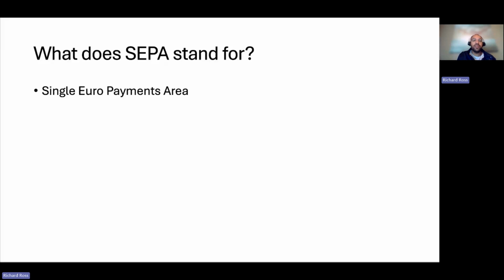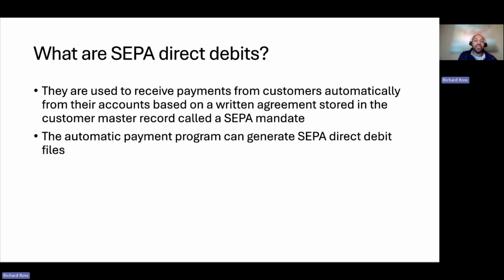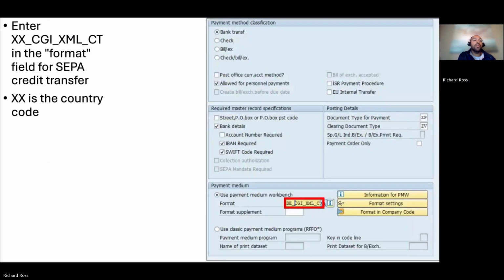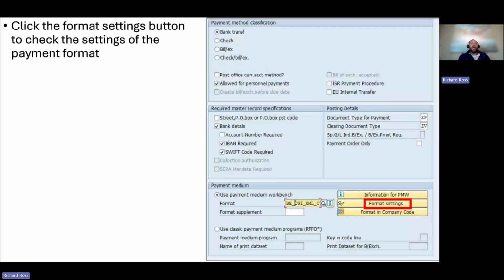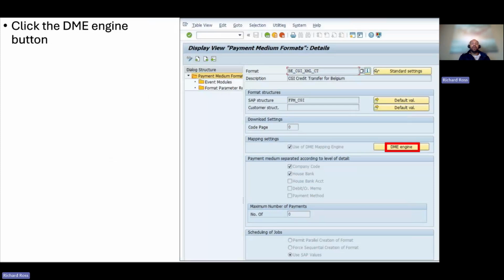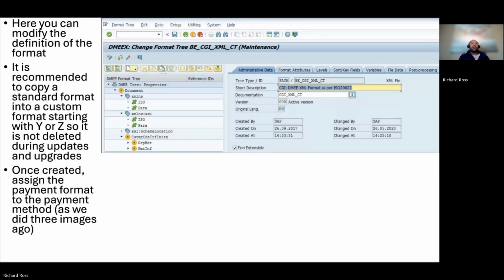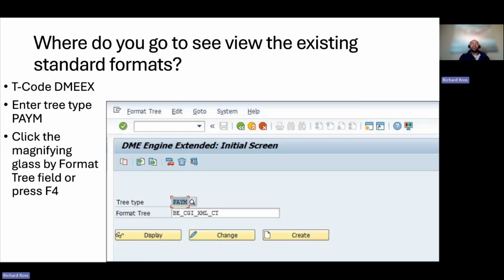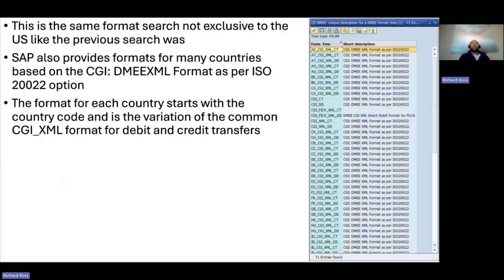SAP Bank Accounting - Payment Files - Interview Questions Training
Bank Accounting
Payment Files
1.  Single Euro Payments Area Payment Files
2.  Other Common Formats